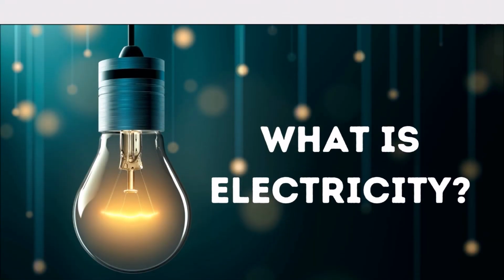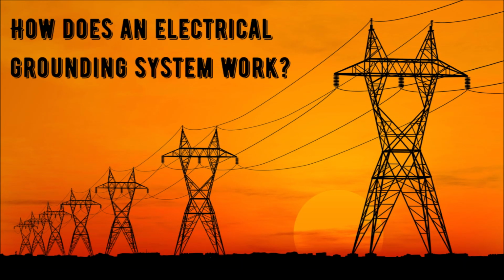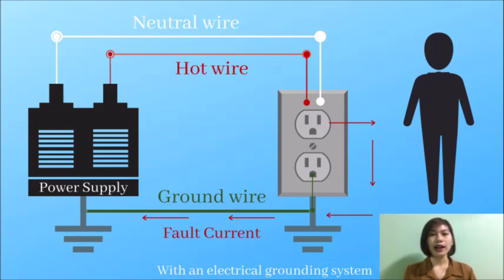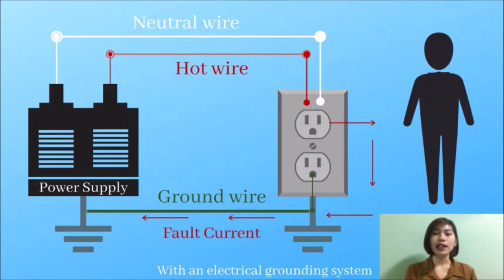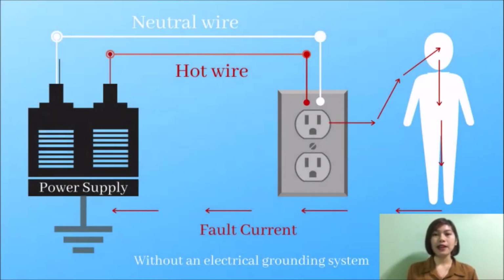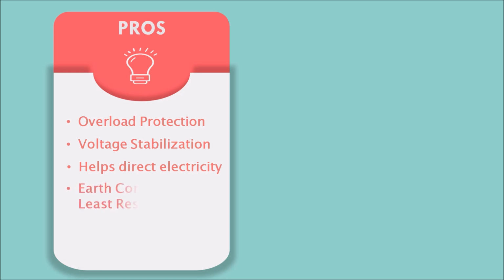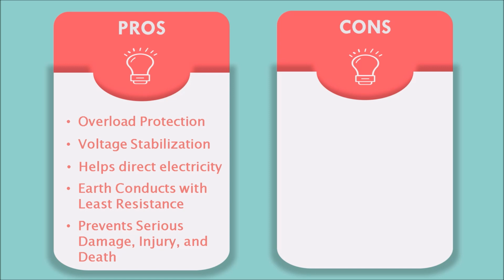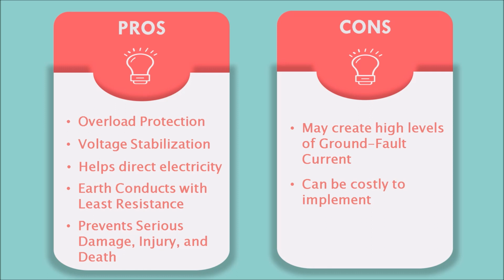Electrical Grounding System - Pros & Cons - It's Importance at Home & in Everywhere